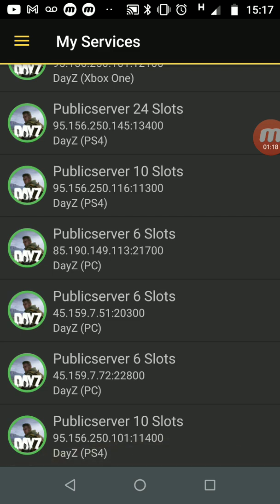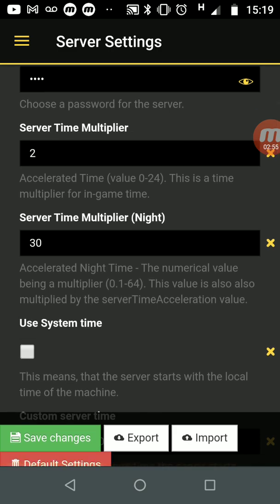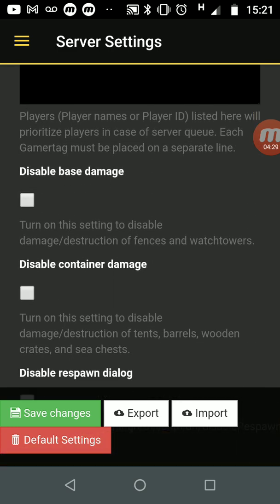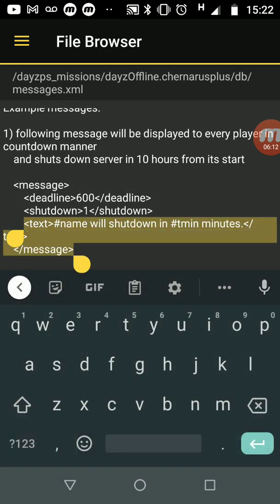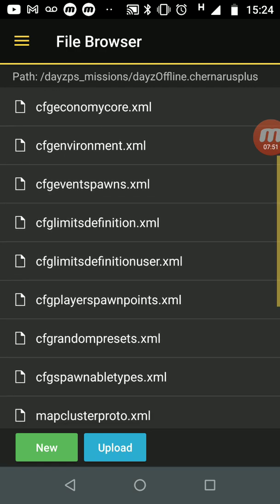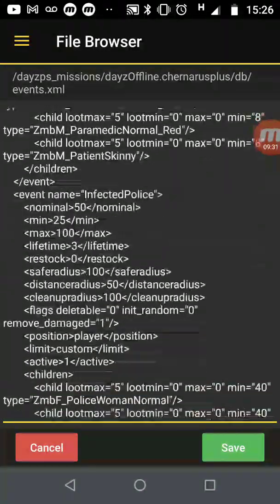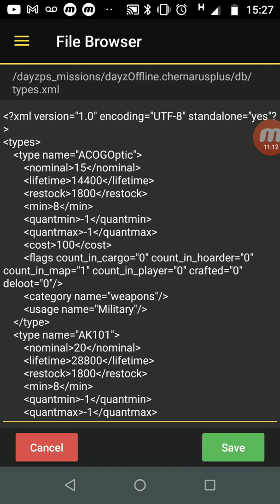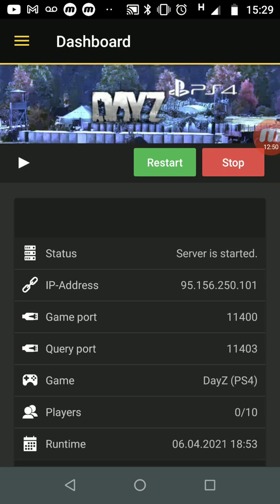Mobile Phone Beginners Guide How To Get Started Modding Editing DayZ Xbox PlayStation Nitrado Server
If you're bought, or are thinking about buying, a Nitrado DayZ Private Custom Community Server, in this video I show you how to edit the settings and start modding the XML files, on your Mobile Cell Phone.
Thanks, Rob.